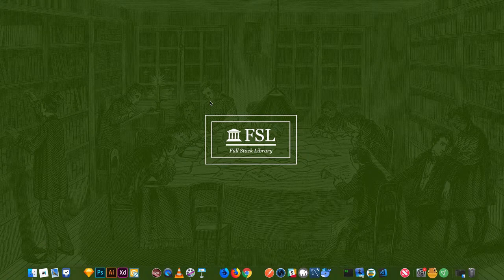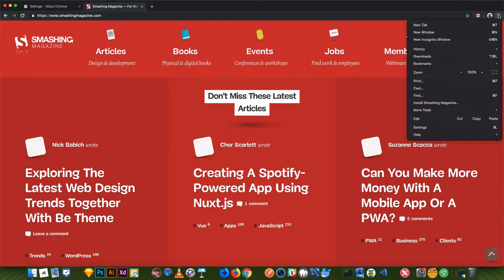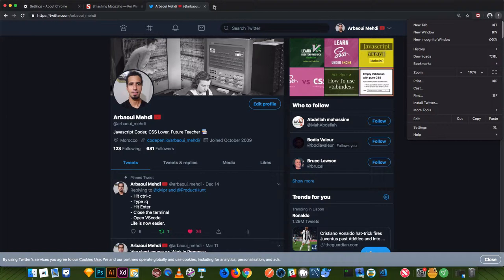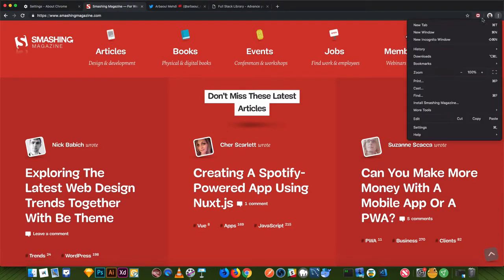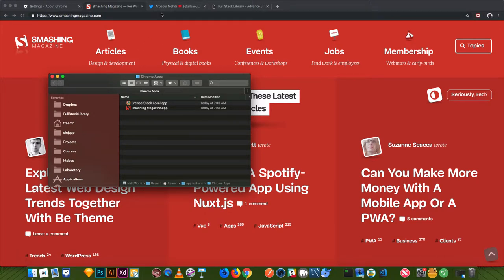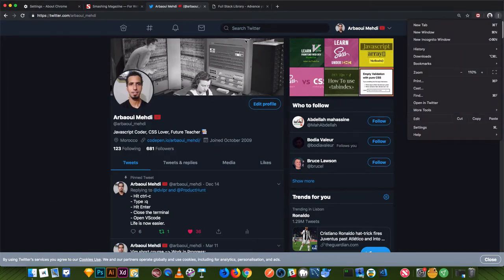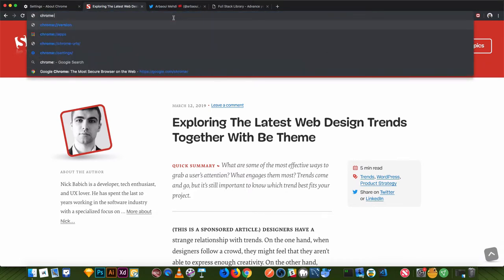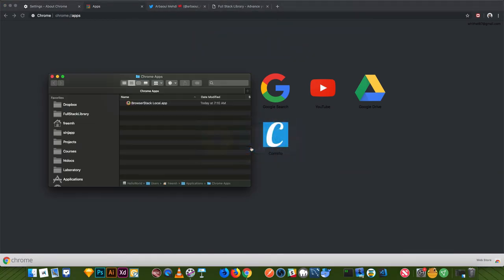Install a Progressive Web App from Google Chrome - DEV Tips # 7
Let's discover how to install a progressive web app from google chrome, and by doing that we'll have a list of shortcuts of our favorites websites and web apps which they have PWA (Progressive Web Application).